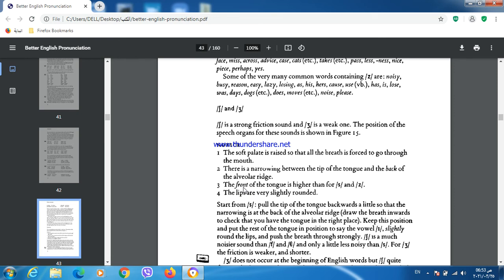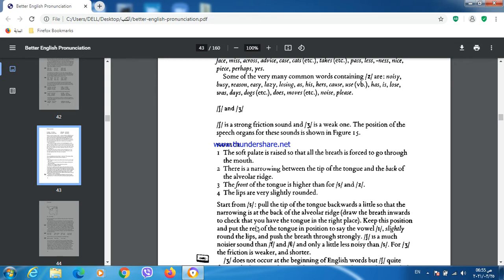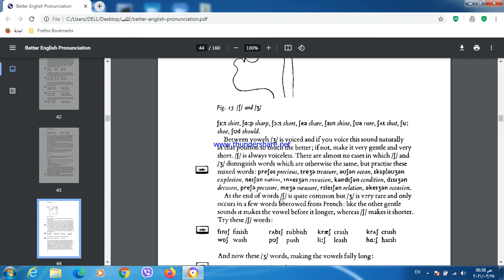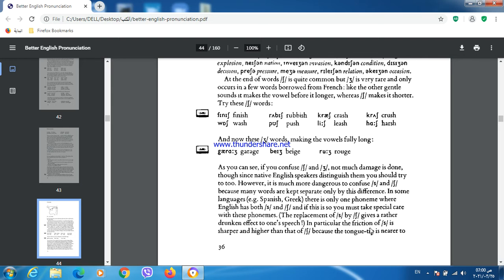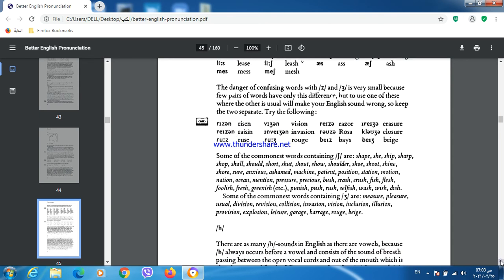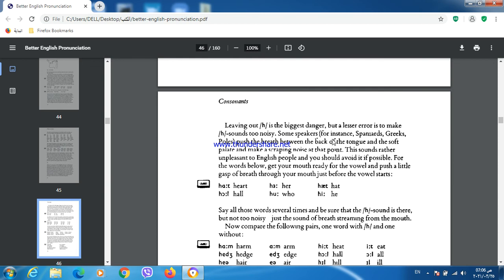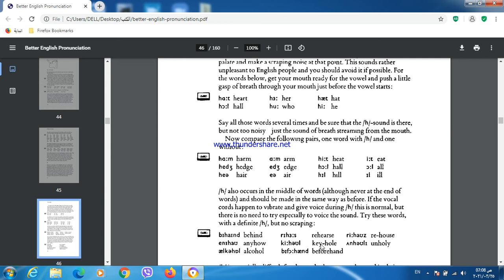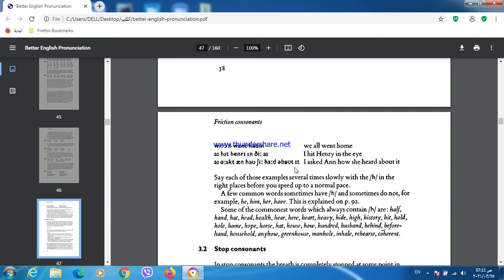The Consonants of English- Unit Three- Part Three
Better English Pronunciation-- Unit Three- Part Three